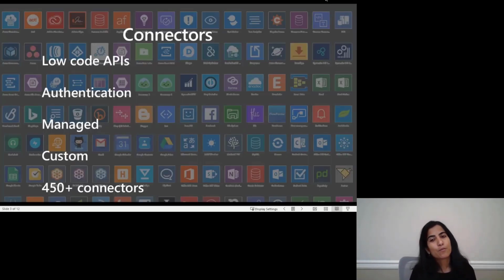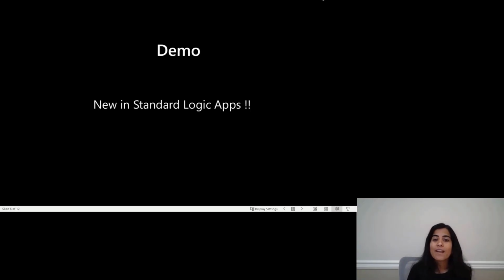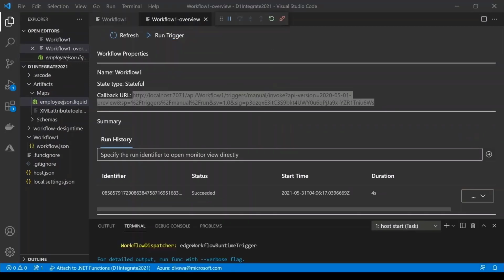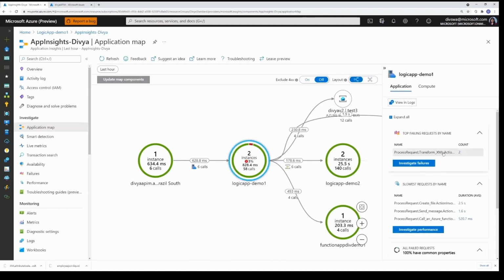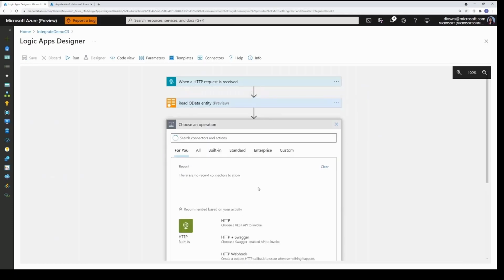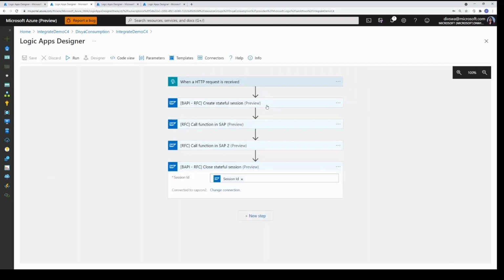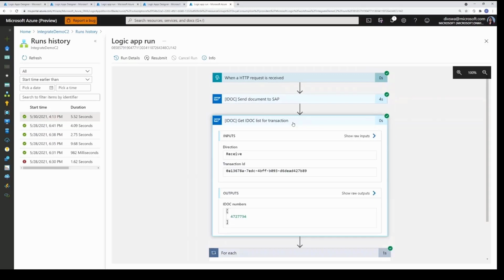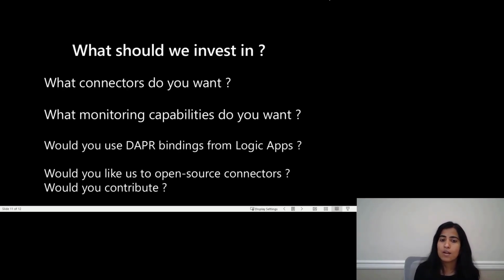Enterprise Integration with Logic Apps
Since Microsoft Azure offers many messaging services and patterns, choosing the suitable one for your business scenario might be a troublesome task!

Check out an informative session from Clemens Vesters of Microsoft, describing the four core messaging services in Azure including Service Bus, Event Grid, Event Hubs, and Relays available, its architectural patterns, and use cases.

He further explains the main methods to execute data exchange between those messaging services.